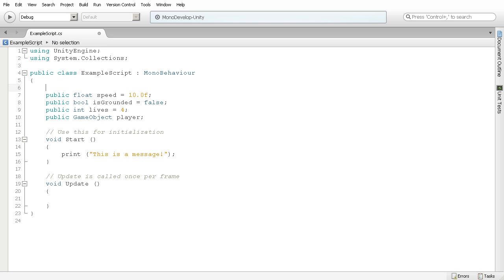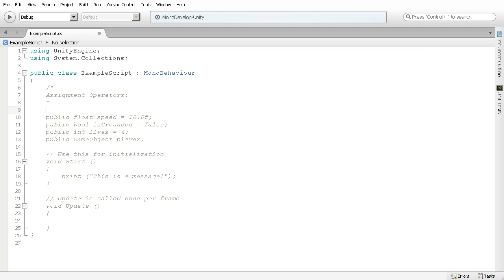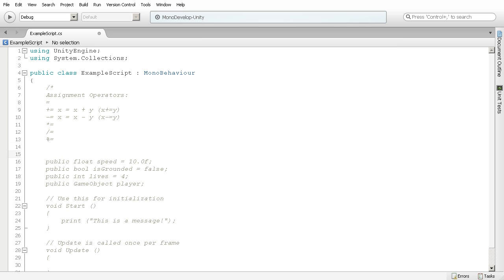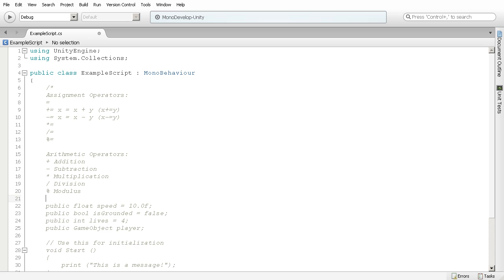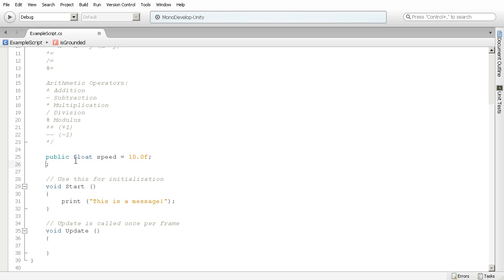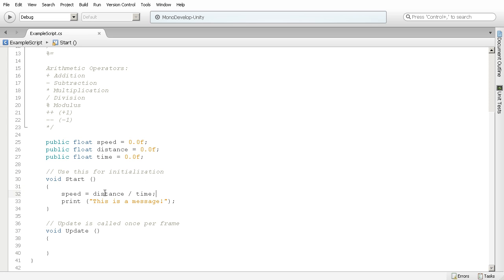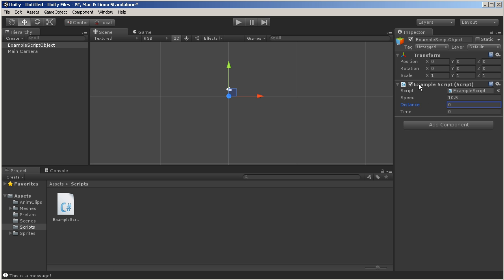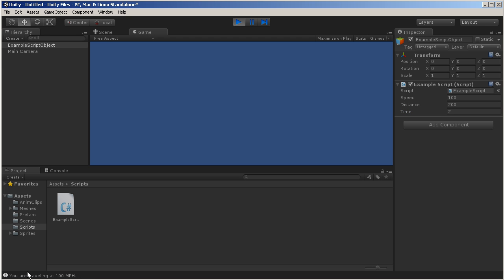4 Assignment and arithmetic operators